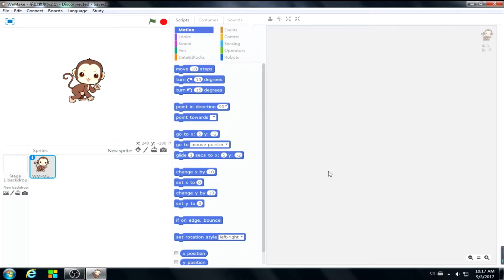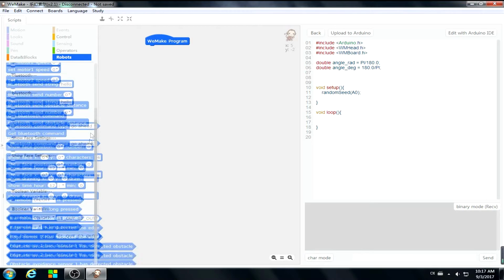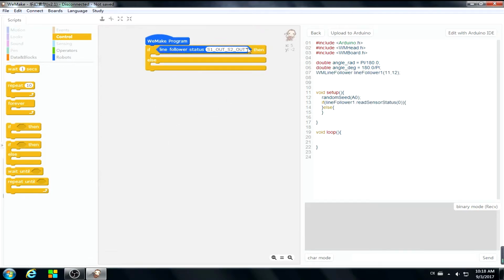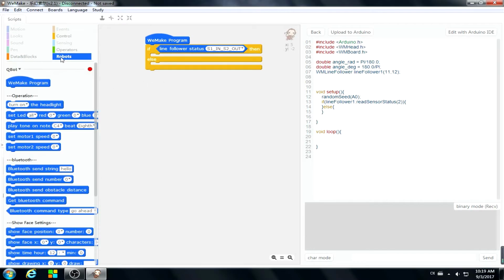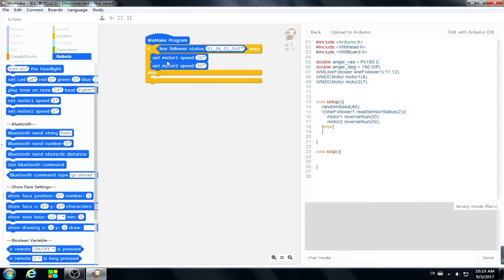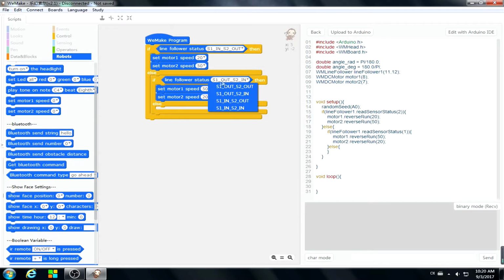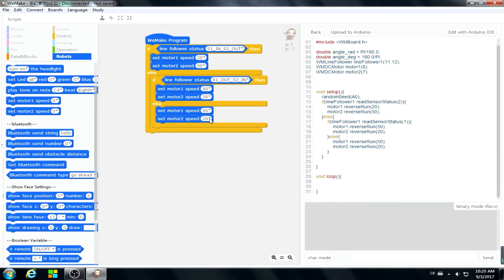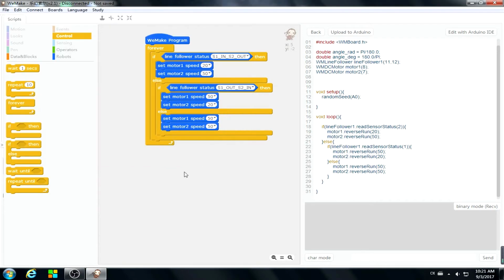How to make Qbot follow the line(Programming with wemake software)